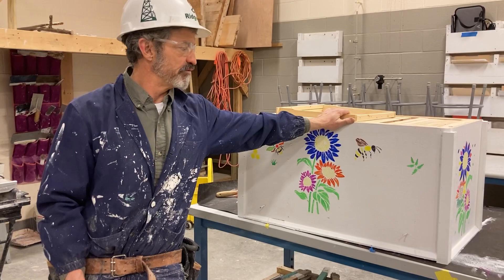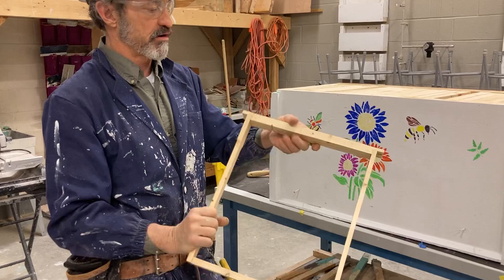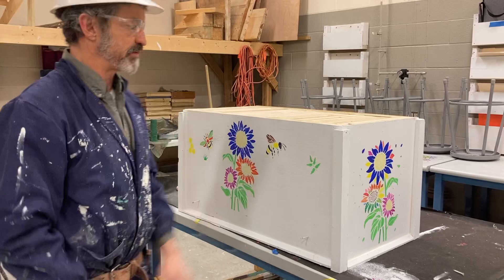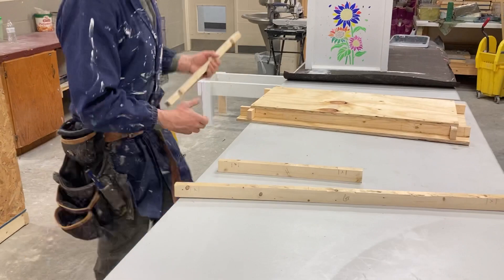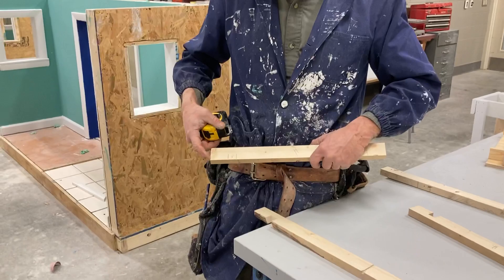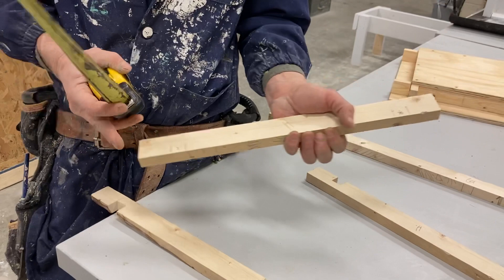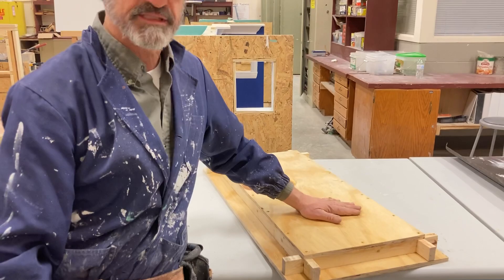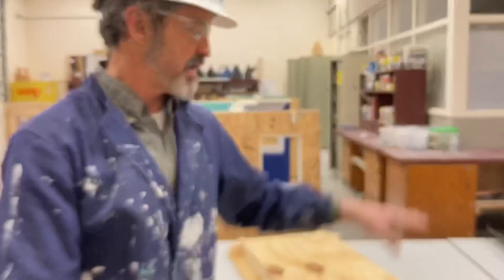Building an insulated Layens Beehive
Mr.  Adams goes over step one of building the base on a horizontal Kayens Hive.   Thanks to Dr. Leo and Horizontalhive.com